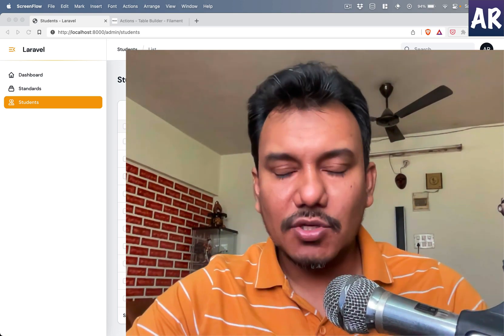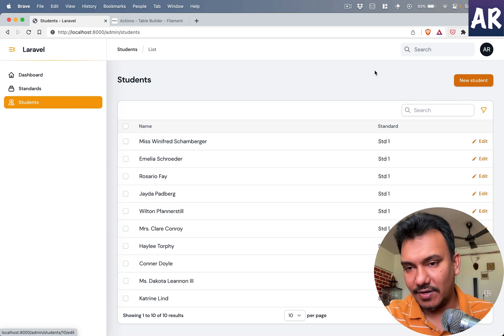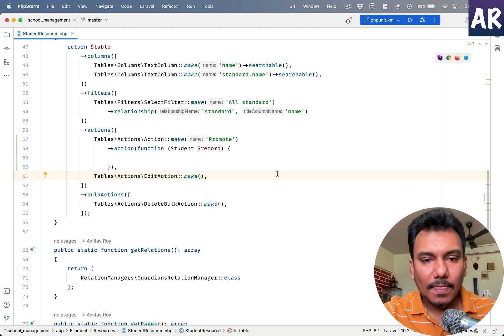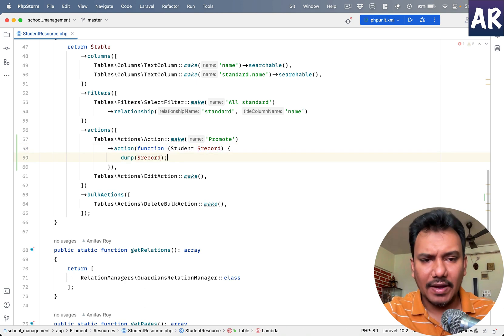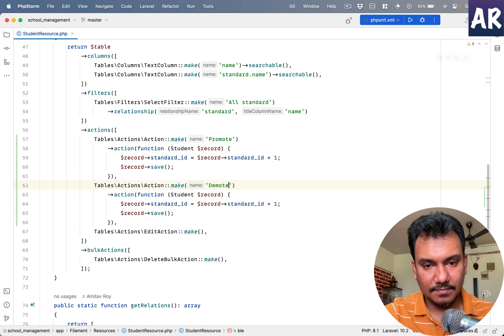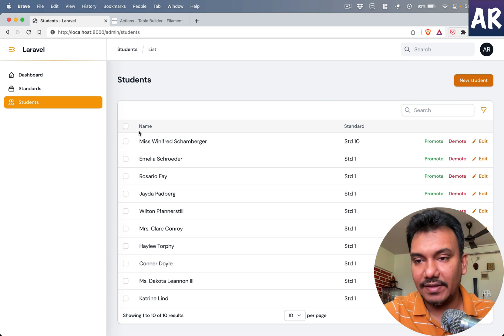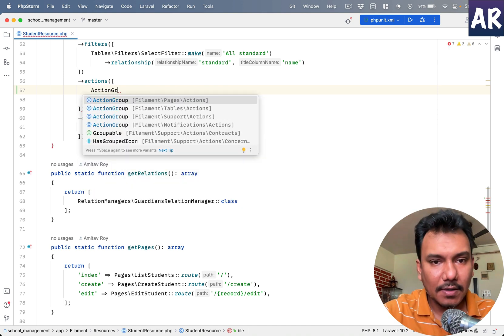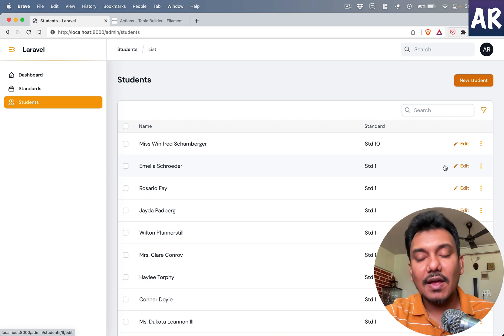10 Step-by-Step Guide to Using Laravel Filament's Table Row Actions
In this video tutorial, you'll learn how to use Laravel Filament's Table Row Actions feature to improve your data management and streamline your workflow. We'll start with an overview of Filament's key features and then dive into the specifics of Table Row Actions, including:

Setting up a Filament project and creating a table
Creating custom actions for table rows
Using built-in actions like Edit, Delete, and Export
Configuring the behavior and appearance of actions
Writing custom logic and views for actions
And more!
Whether you're a seasoned Laravel developer or just starting out, this tutorial will give you a solid foundation in using Laravel Filament's Table Row Actions feature to manage data efficiently and effectively. So grab your favorite code editor and join us for this step-by-step guide to using Laravel Filament's Table Row Actions!